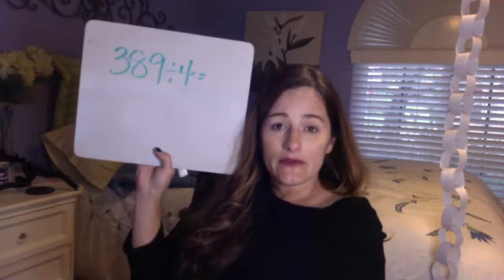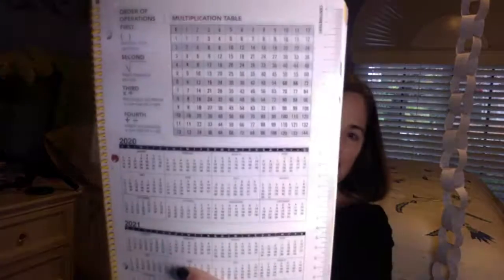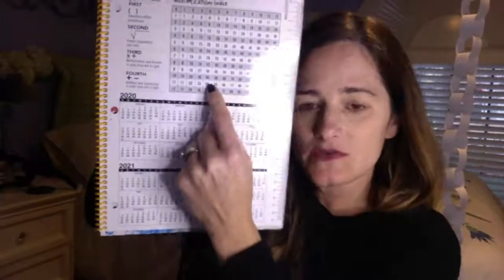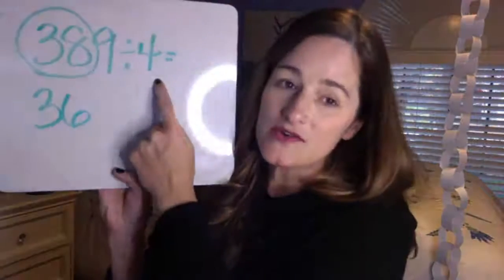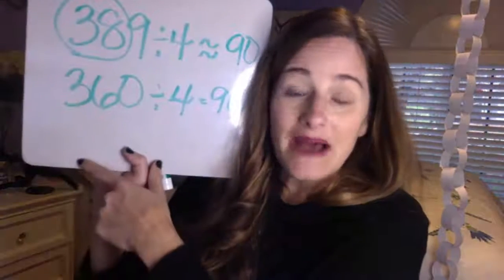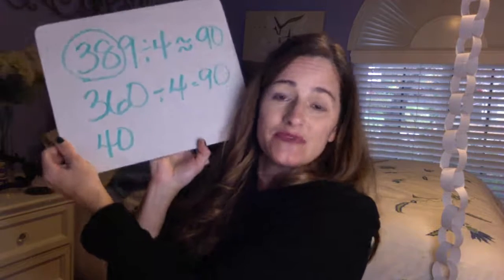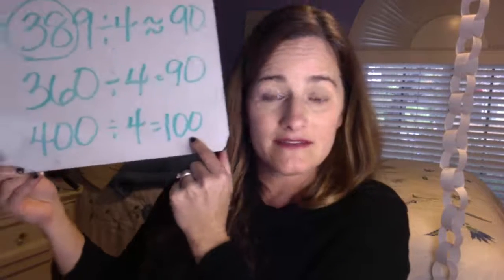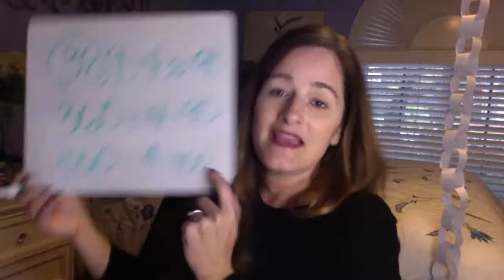Using Compatible Numbers Go Math Chap 4.5